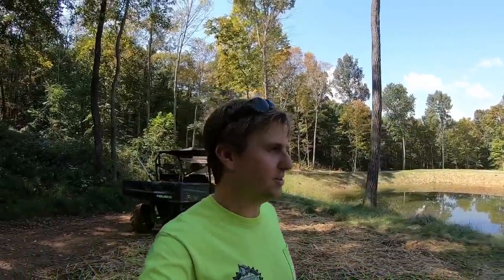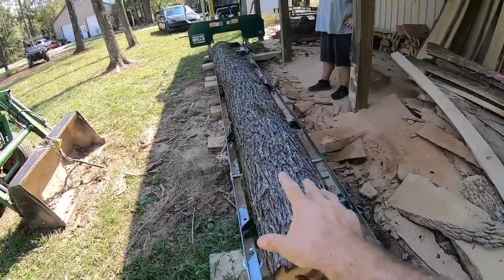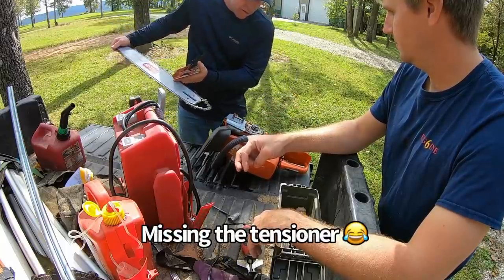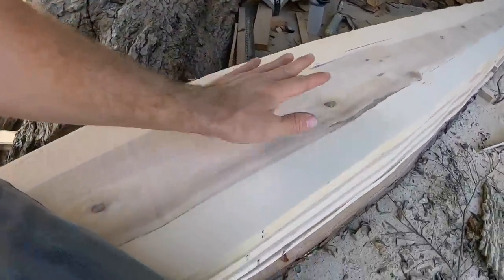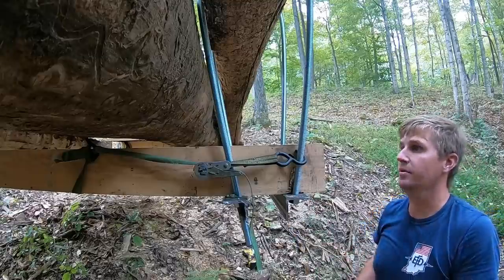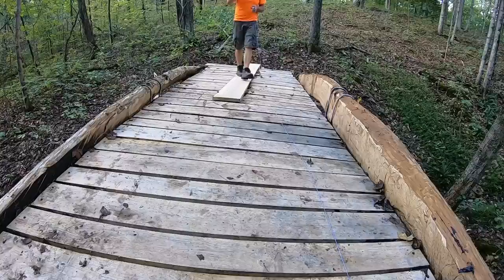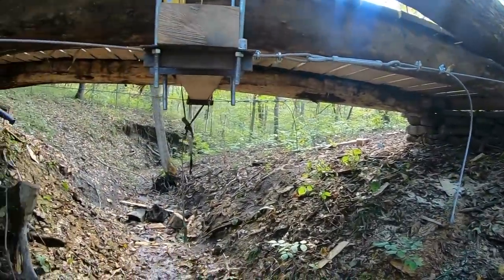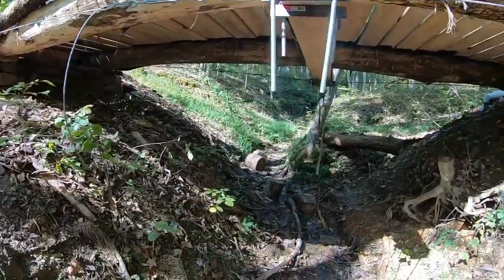I Built A Bridge in the Woods - My First Timber Project - Will It Hold?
How to make things happen.  Work until you hit a problem, solve the problem, and repeat.  This is my first timber project I have ever worked on and it was most certainly a challenge.  But a welcome one, that turned out great.  With certainty I can say one of the main reasons I chose the projects I do is to learn new skill.  Not only was I fortunate enough to be able to borrow a friends sawmill, but lucky enough to have some people to help me learn how to use it and that goes for the new 372xp Husqvarna as well.

THIS IS NOT AN INSTRUCTIONAL VIDEO.  I'm not an engineer by any means, just a fella with a creek to cross.